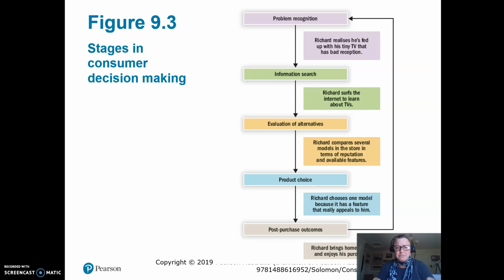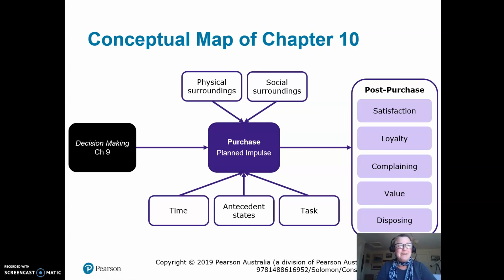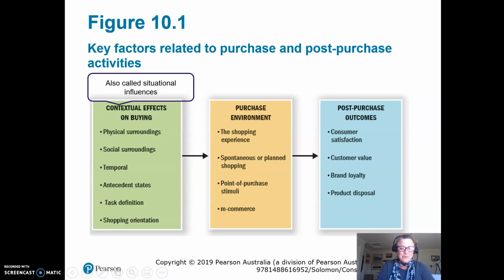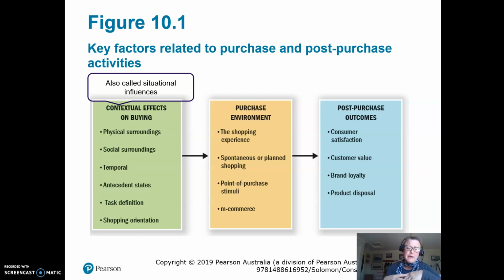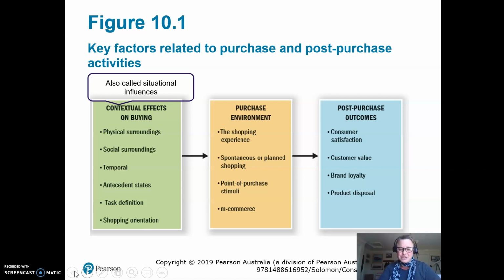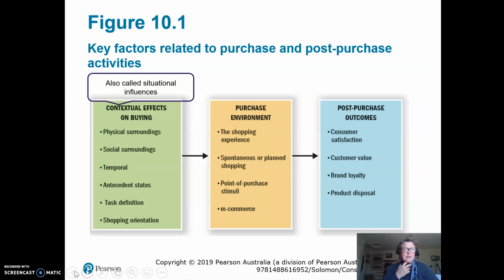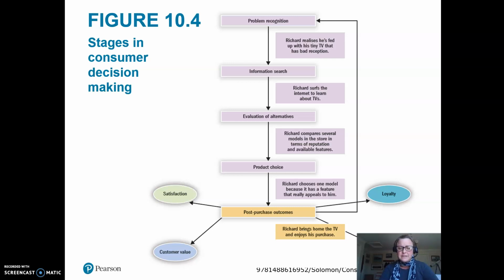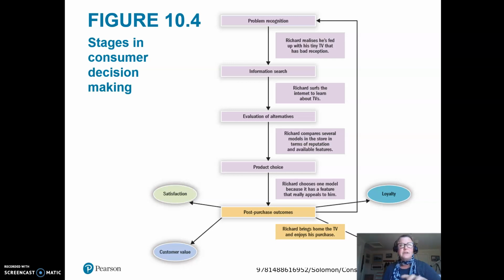Buying using disposing